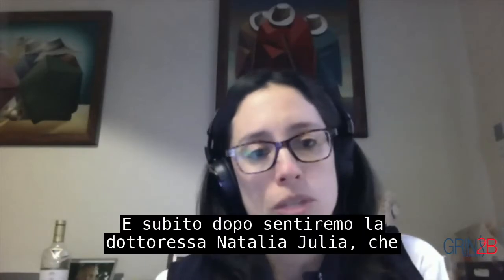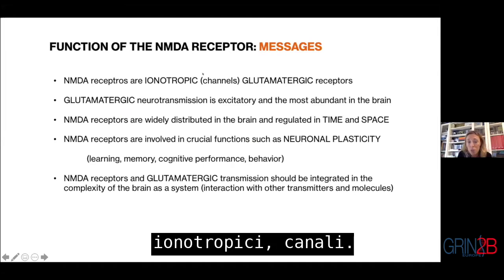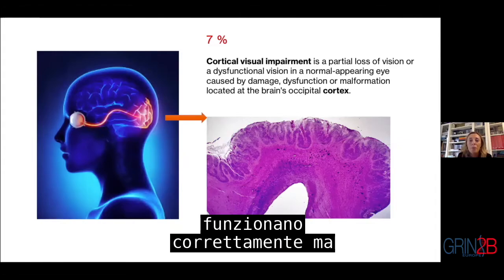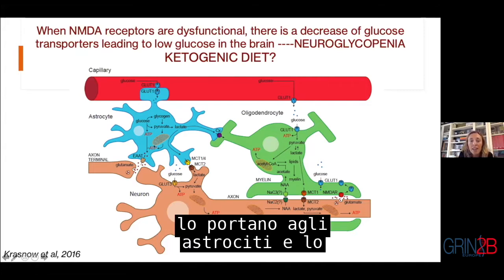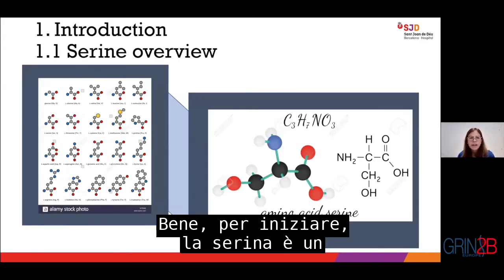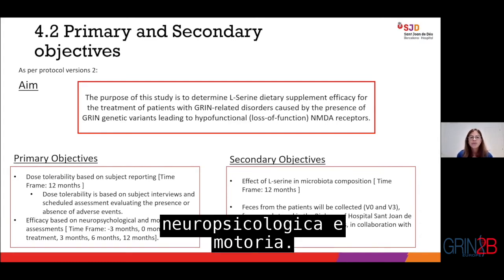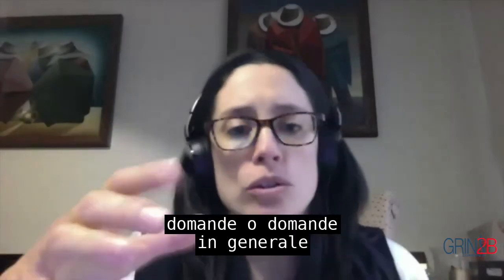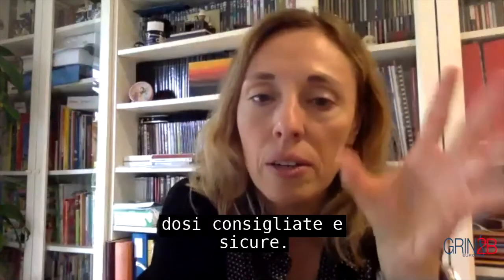Funzione del recettore NMDA con tollerabilità dei sintomi ed efficacia della L-serina; italiano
Terza Conferenza Europea GRIN; 7 novembre 2020;

Funzione del NMDA associazione del recettore con i sintomi del bambino e possibili trattamenti; con sottotitoli in italiano
Relatore: Dr. A. García-Cazorla, Hospital Sant Joan de Deu

Tollerabilità ed efficacia della L-Serina in pazienti con encefalopatia correlata a GRIN (revisione di studi clinici); con sottotitoli in italiano
Relatore: Dr. Natalia Julià, Hospital Sant Joan de Deu